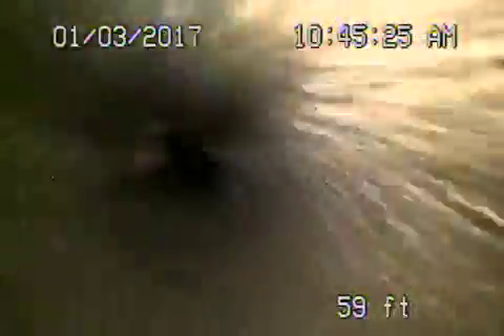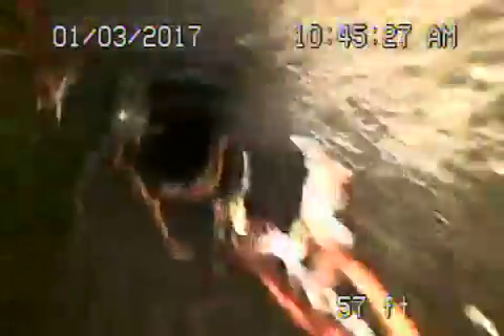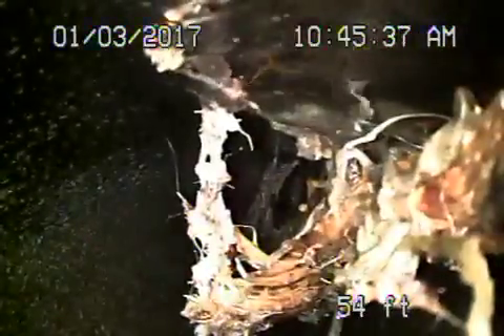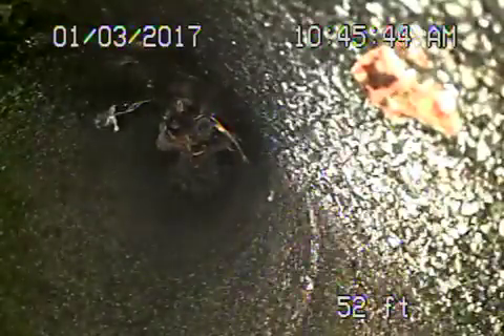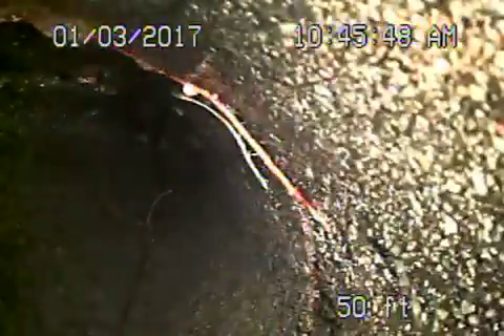601 N Orange Dr 2